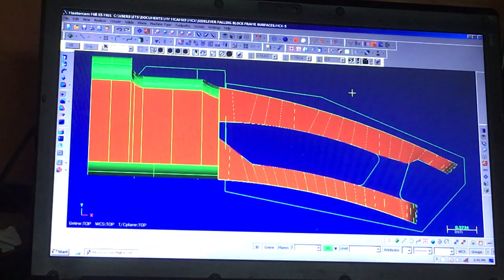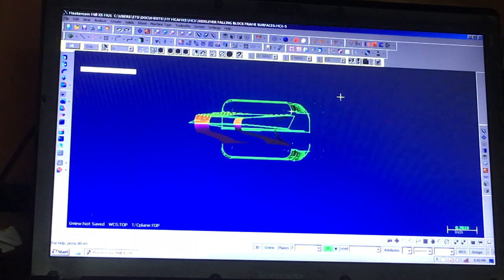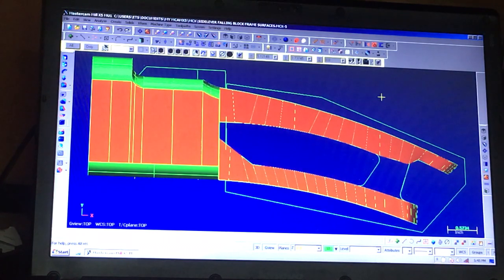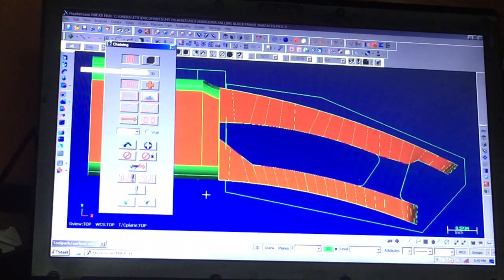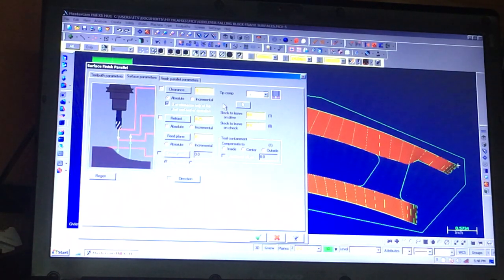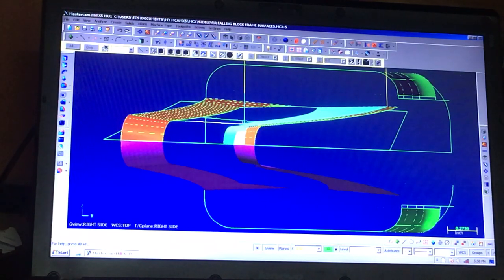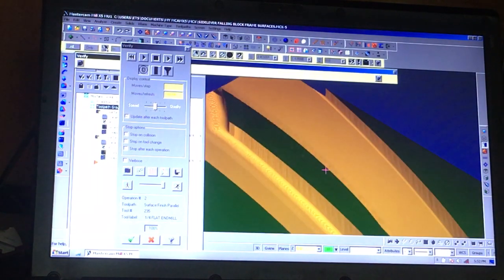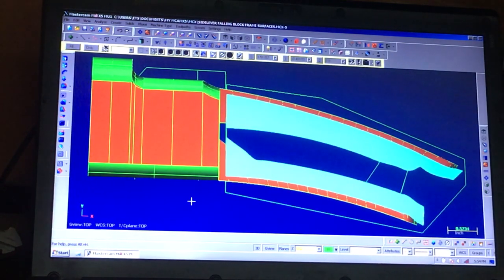falling block action in Mastercam